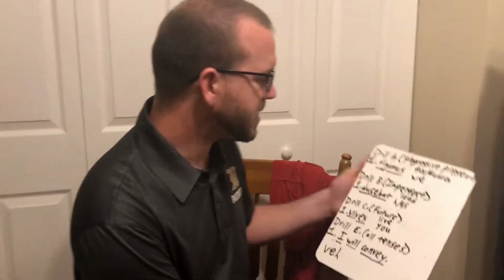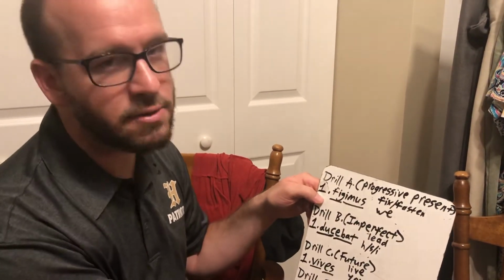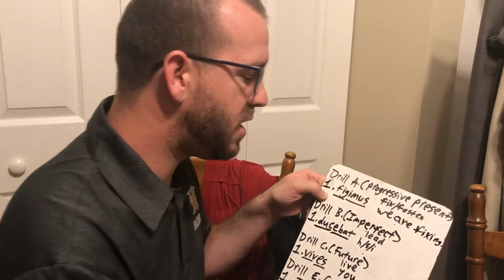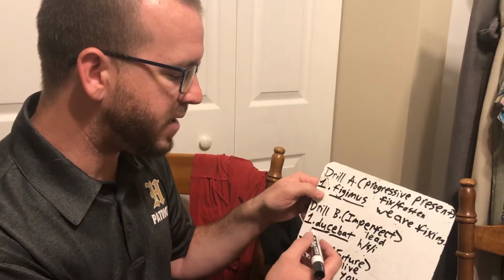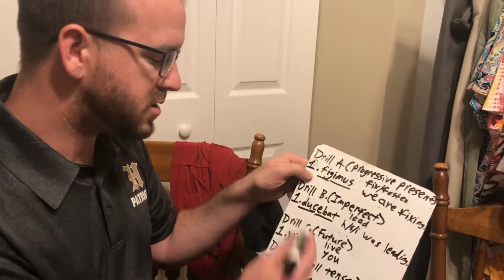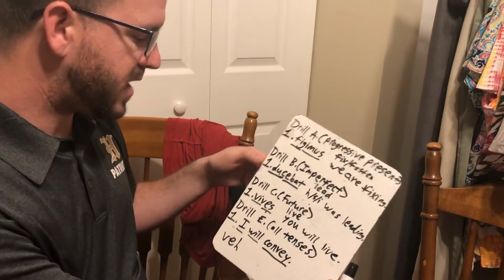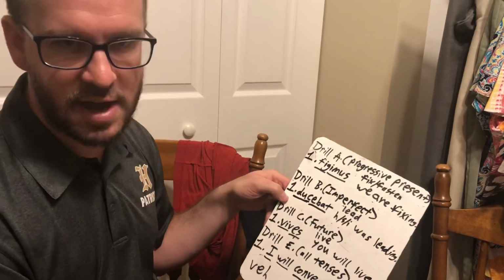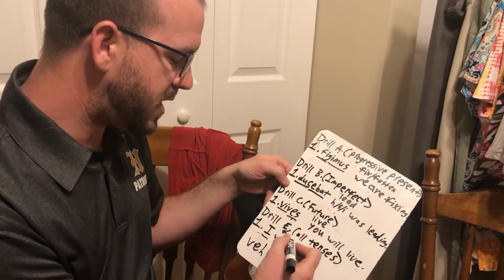Video 5 -Latin Second Form - Lesson 13 -Workbook p. 79-80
Latin second form workbook p. 79-80